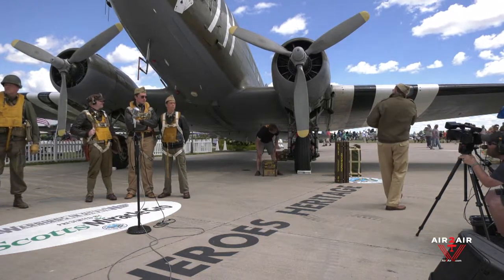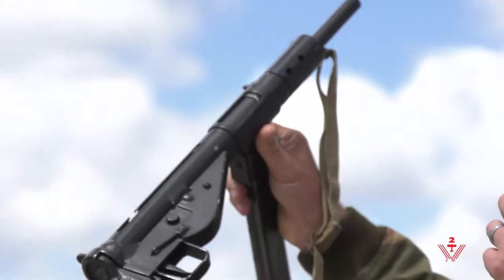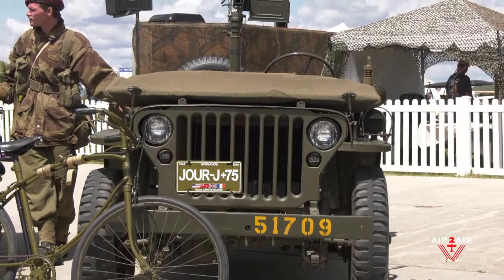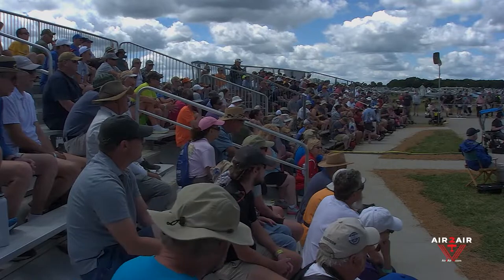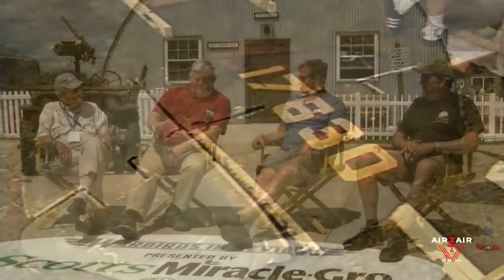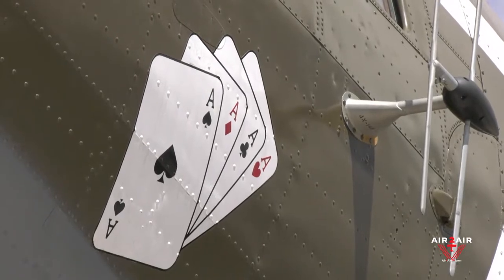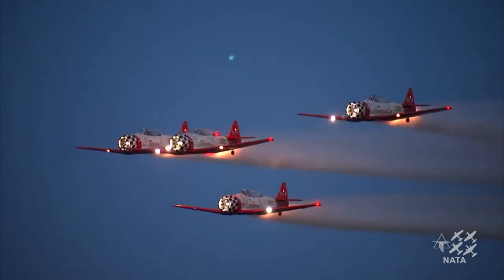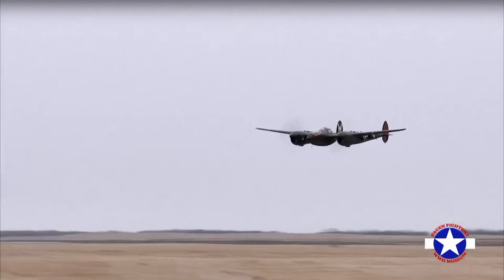Live Stream Broadcast! Warbirds In Review: Douglas C-47A Skytrain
Liberty Foundation - Owner
Don Brooks and Ray Fowler- Guests

The Liberty Foundation’s Douglas C-47 was built in 1943 in Oklahoma City, OK. It began service with the US Navy, transferred to the USAAF and was then finally leased to the Royal Air Force and sent to England. The aircraft served with distinctio in combat, towing a glider on D-Day and participating in many named offensives, including Operation Market Garden.
In 1989, Don Brooks, founder of the Liberty Foundation, purchased the aircraft and painted it in the markings of the Greenland Expedition Society. Outfitted with snow skies, it was used in the recovery of the P-38 Lightning “Glacier Girl”. In 1994, it was repainted in wartime colors, and was flown to Normandy for the 50th Anniversary of D-Day. It was the only US registered C-47 to pre-viously participate in the 1944 invasion; 26 D-Day WWII Veteran Paratroopers jumped again over Ste-Mere-Eglise in honor of their fallen comrades.

Earlier this year the aircraft underwent a complete repainting accurately representing C-47A 43-15137, “Chalk 40”, 306th Troop Carrier Squadron (7H), 442nd Troop Carrier Group. On June 6th 1944 the aircraft was assigned the Airborne "Chalk" number 40.
The "Chalk" number was the number assigned to each aircraft during an operation and literally written on the side of the aircraft next to the jump door in white chalk. It participated in Mission "Boston". Boston was a component of Operation Neptune, the assault portion of the Al- lied invasion of Normandy, codenamed Operation Overloard.